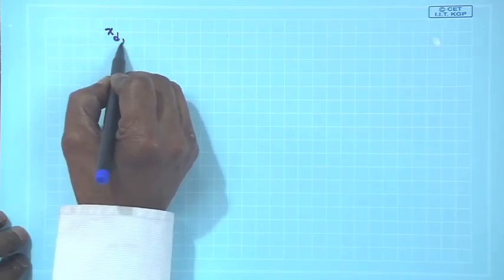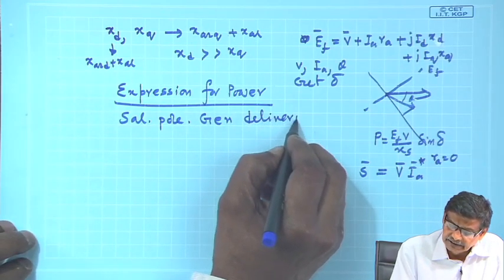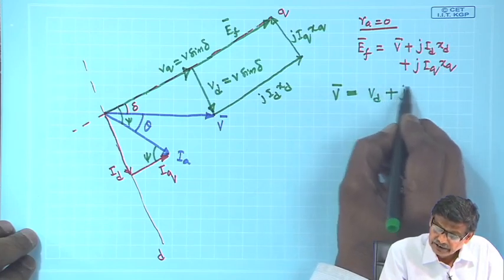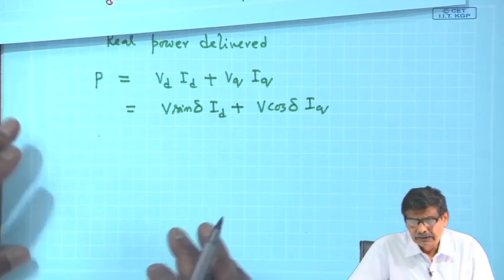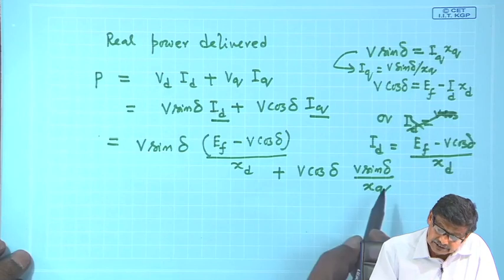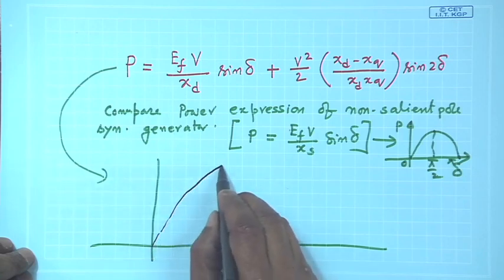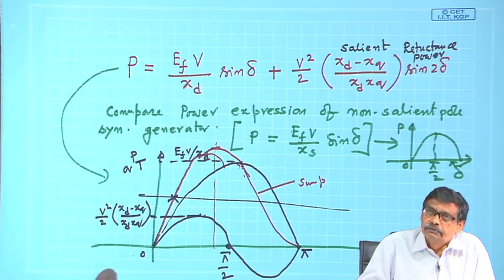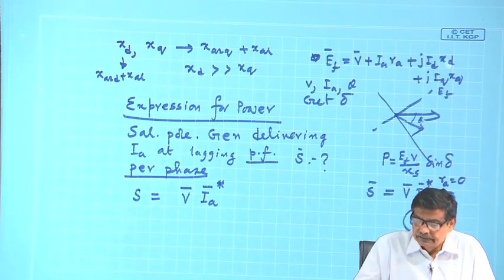Lecture 87: Expression for Load Angle and Expression for Power